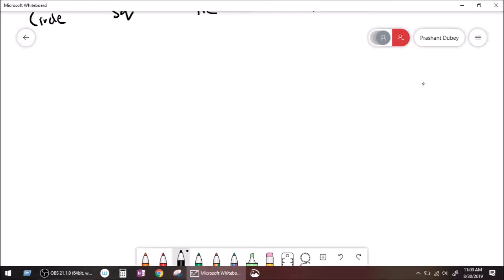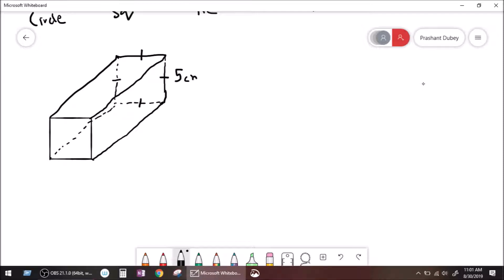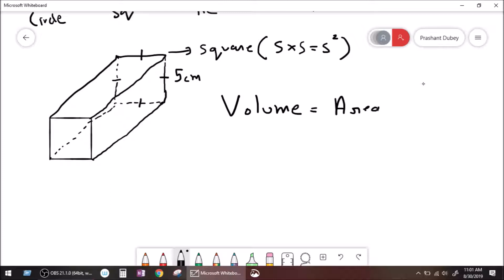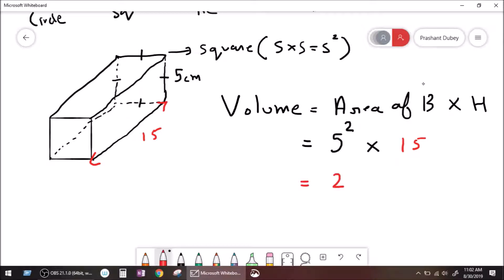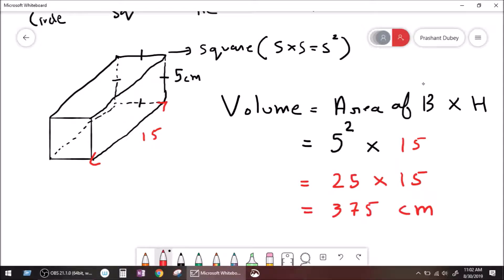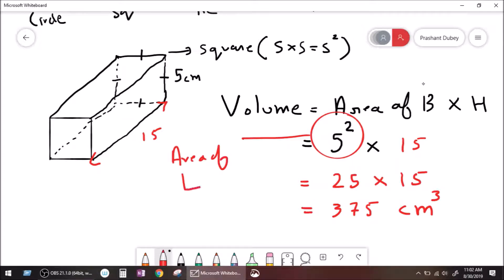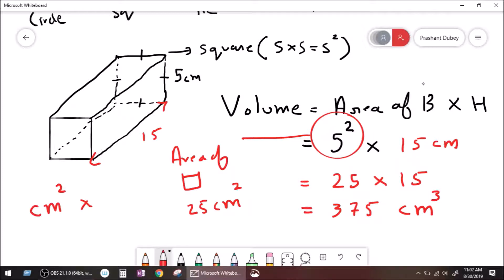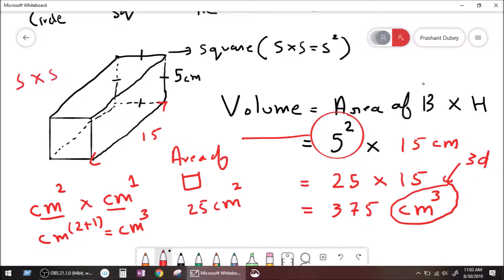How to find the Volume of Square Base Prism or any Prism Explanation